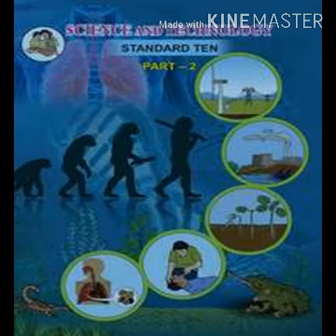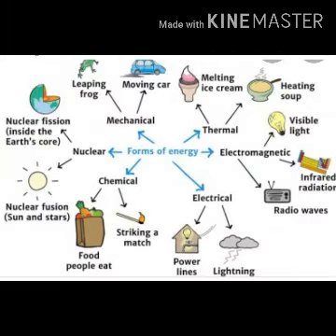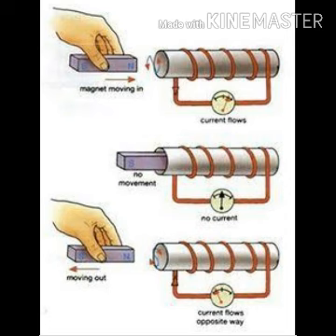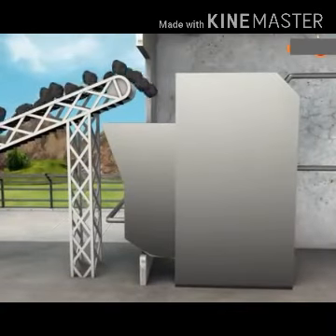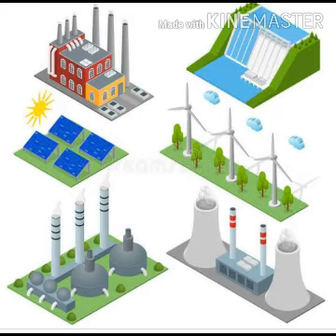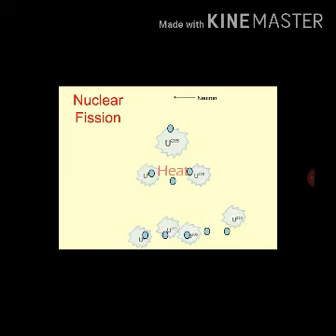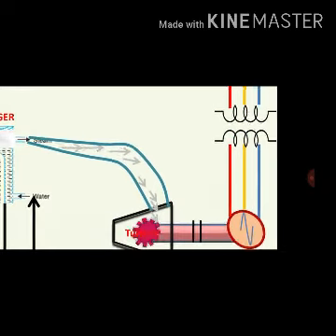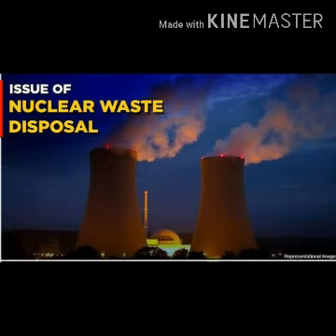science II L -5 Towards green energy ( Part 1)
1) How electricity is generated?
2) Thermal power plant
3) Nuclear power plant ?